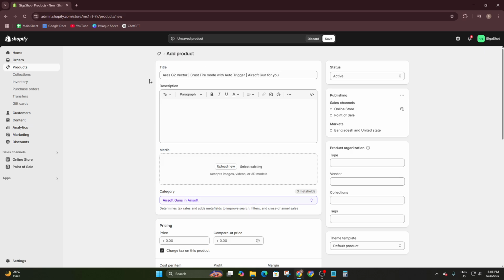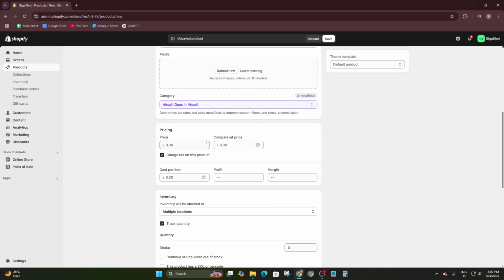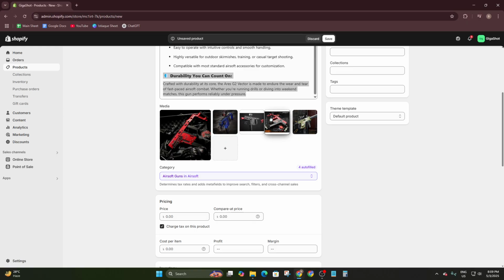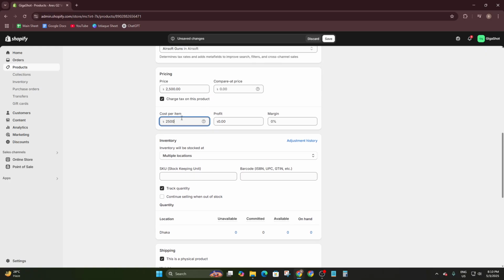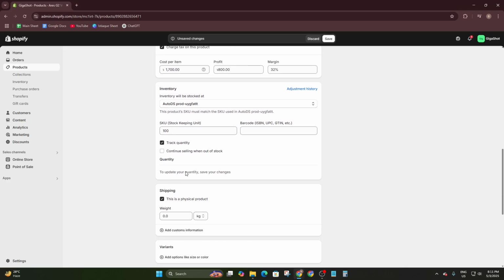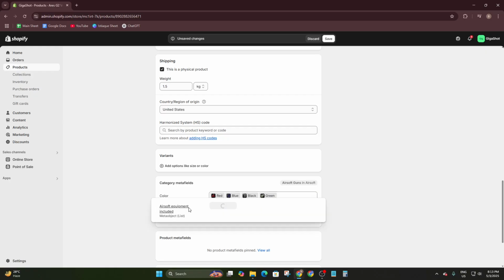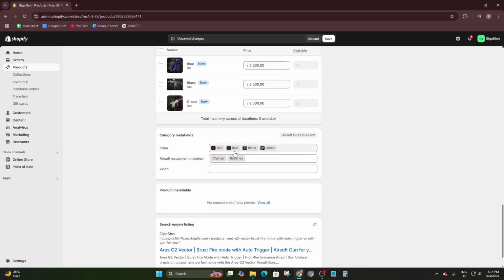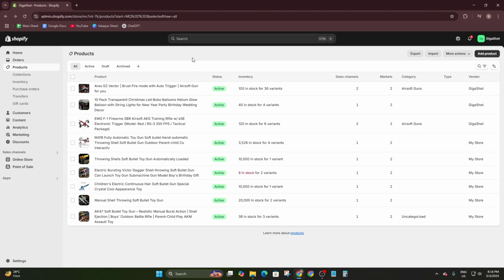How To Add A Product To Your Shopify Store - 2026 | Beginner Guide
In this video, you’ll learn how to add a product to your Shopify store quickly and easily, using a step-by-step walkthrough perfect for beginners. Whether you're launching your first product or expanding your inventory, this Shopify tutorial will guide you through product creation, images, pricing, inventory, and more — all within minutes!